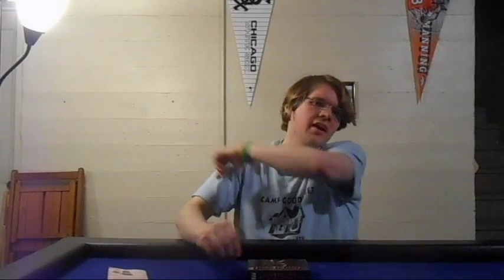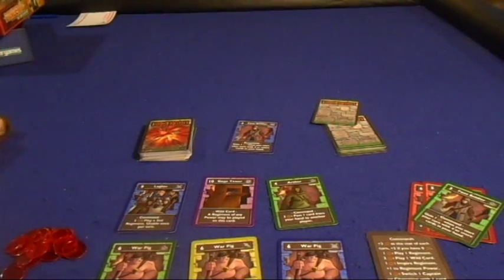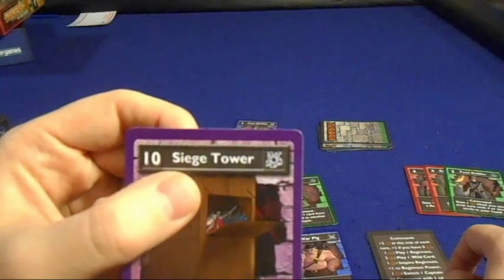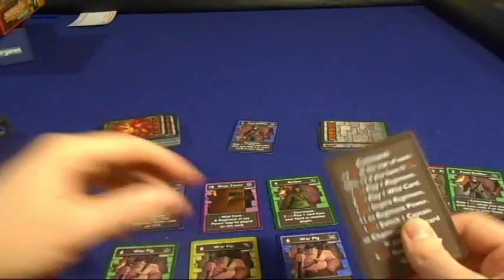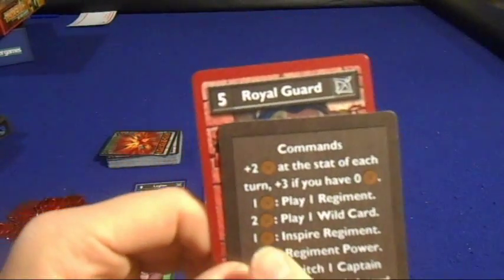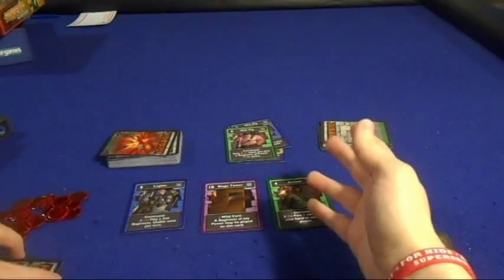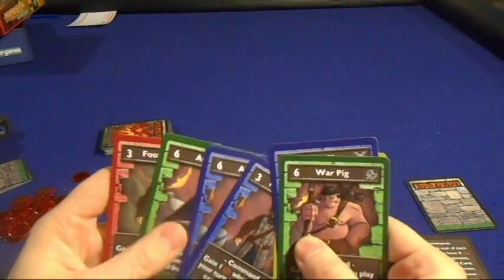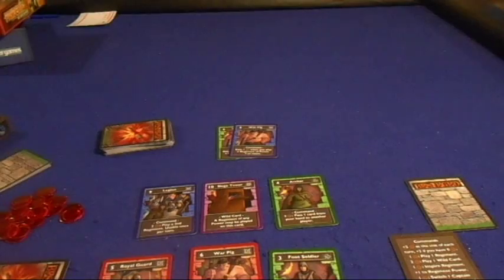Bower's Game Corner #290: Besieged Preview